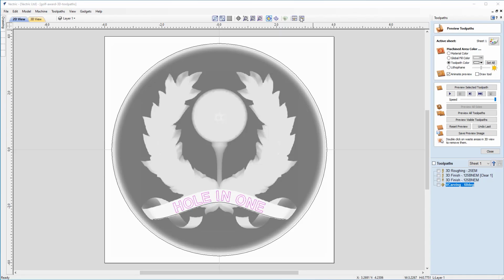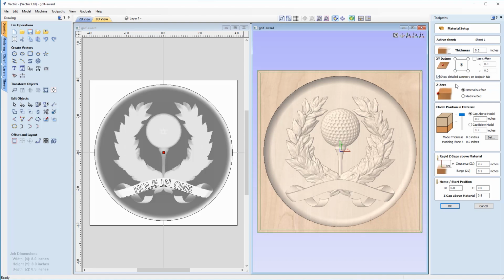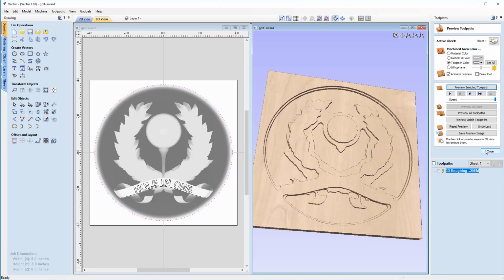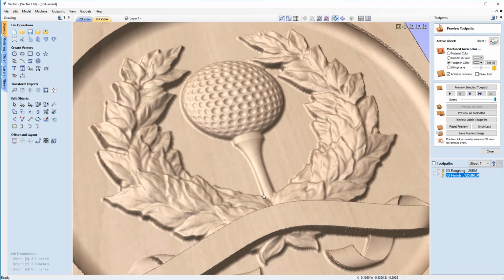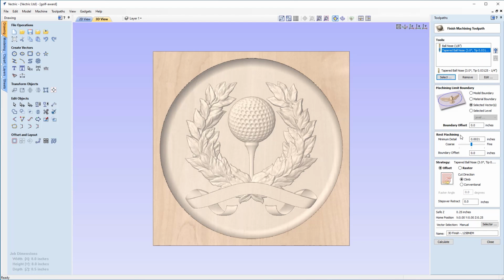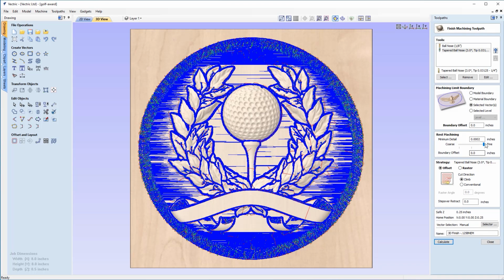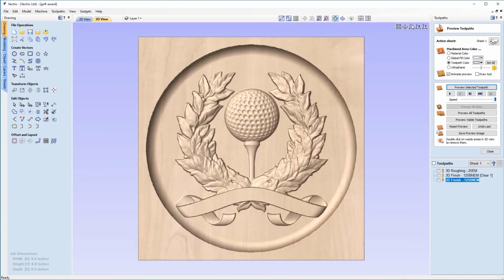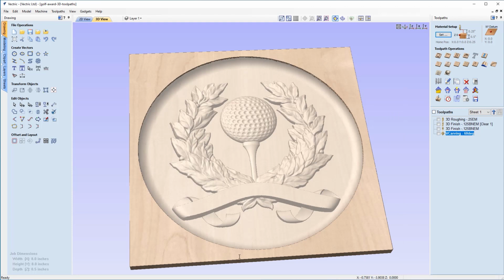Golf Award - 3D Toolpaths | Vectric V11 Tutorials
This video looks at some different approaches to cut the golf award model. We start by creating a basic roughing toolpath and then look to create the 3D finishing toolpath. Using the power of the toolpath preview we also look to change the tool and recalculate the toolpath for better results. To finish we show how to VCarve the text on the banner in the part by projecting a toolpath onto the 3D model.

Bookmarks:
~ Material Setup:52
~ 3D Roughing Toolpath 04:13
~ 3D Finishing Toolpath 06:41
~ Rest Machining 10:12
~ Creating a new Tool 11:04
~ VCarving 19:30
~ Saving toolpaths 21:44

To download the files used in this tutorial, view related videos or take advantage of our bookmarking system within the videos please head over to the support section of our